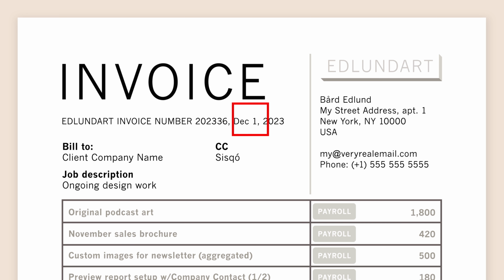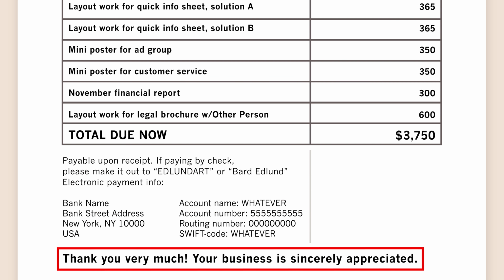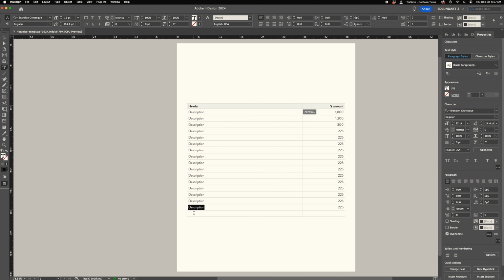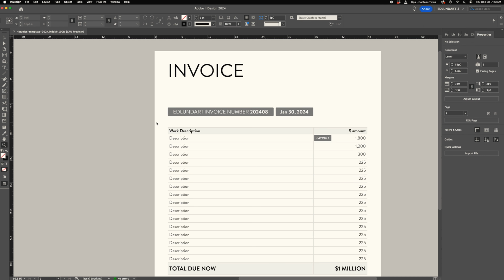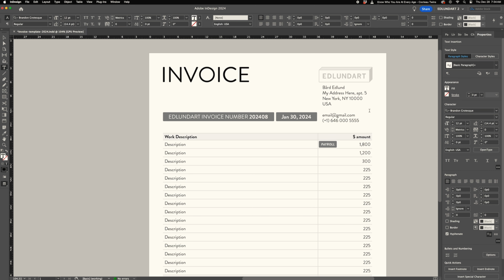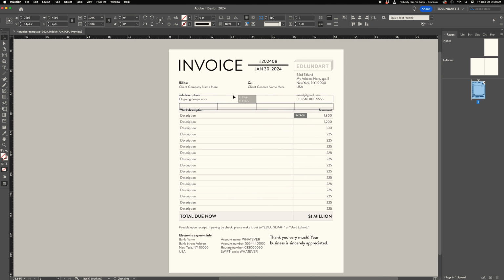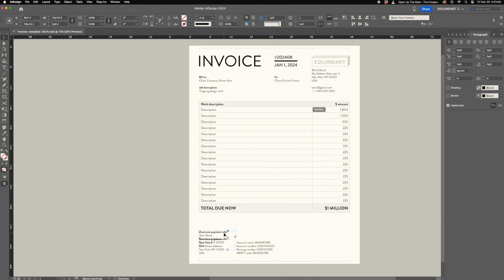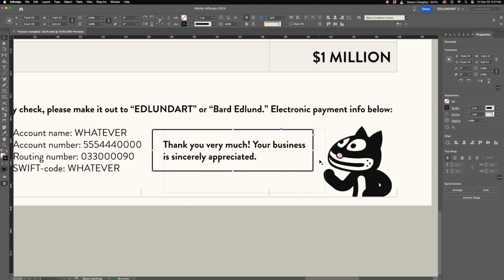Design With Me: Invoices For Freelance Creatives (Designers, Illustrators, Artists)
For graphic designers, illustrators, artists and creatives who do or want to do freelance work for clients, this video explains what needs to go on an invoice and how invoicing works — and includes two invoice examples. Many small business and art business owners use accounting software or online billing services, but this is how to make your own invoice using Adobe InDesign or the software of your choice. The video then becomes a Design With Me session where I talk you through my creative choices as a graphic designer doing document design.

Part tutorial or guide, and part "watch me design" — this video never quite made up its mind.

EDLUNDART is a boutique design and animation studio in New York City, and now also a YouTube channel for artists and creative people featuring me, a random guy in a hat but also variously a graphic designer, animator, artist, Art Director and Creative Director entertainingly talking my way through videos on art, design, animation, culture, creativity, and business from the perspective of an artist entrepreneur and small business owner.